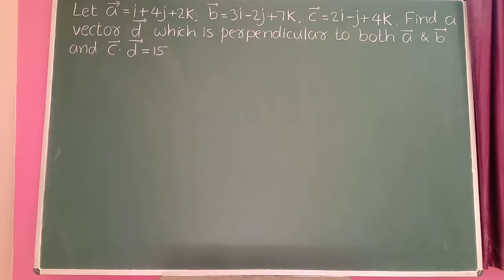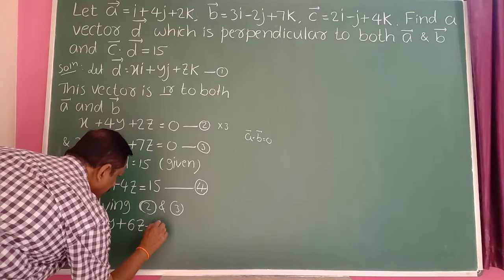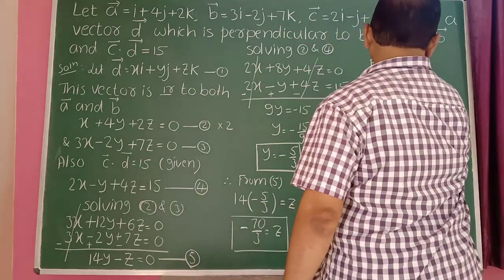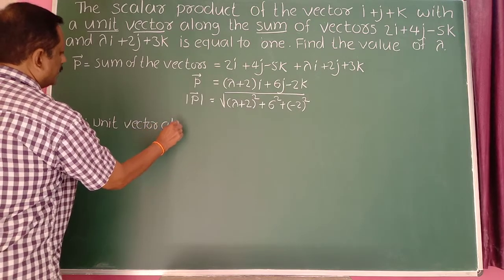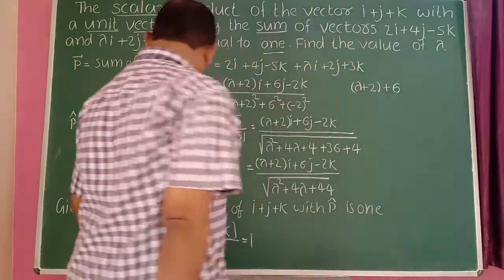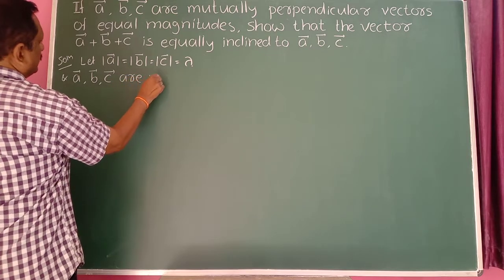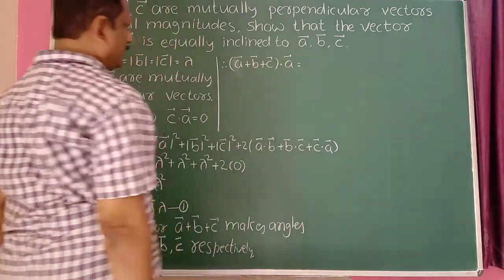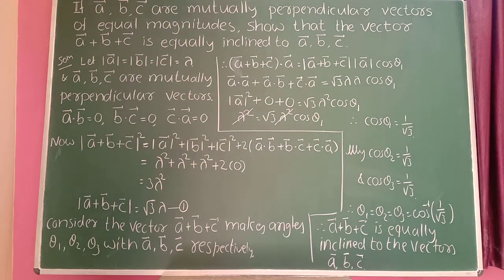vectors 24(Theory/ JEE/ CET /OTHER COMPETATIVE EXAMS)